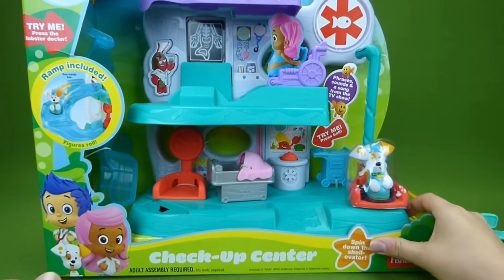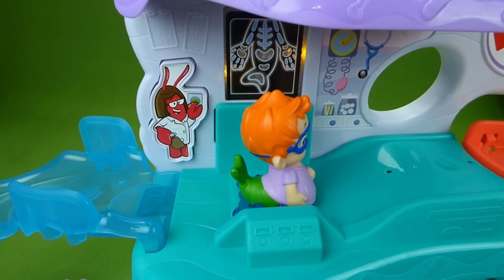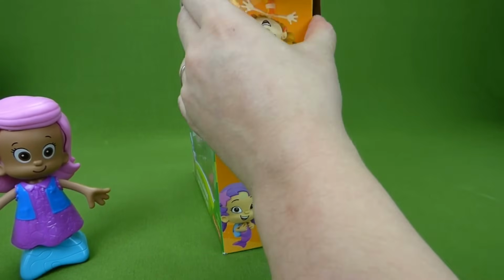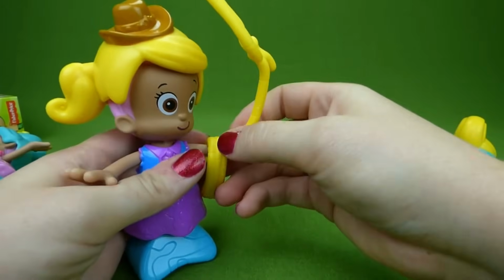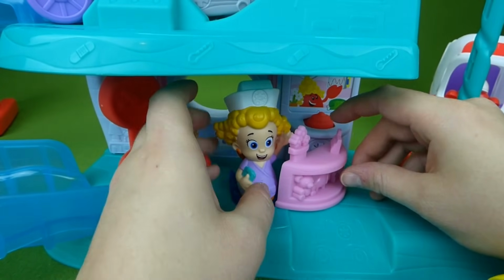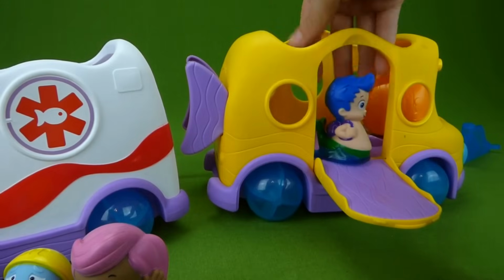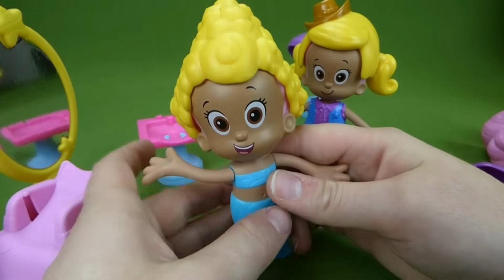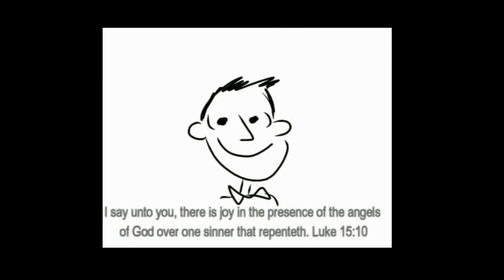1 HOUR of Bubble Guppies Toys Compilation Video New Molly and Gil Hospital Dress Up for Kids Episode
1 HOUR of LOTS of Bubble Guppies toy videos! We have the Bubble Guppies hopital playset, clambulance and LOTS MORE! Molly even gets to dress up with her Snap and Dress Hair Salon in these fun toy videos for kids and toddlers! I hope you enjoy this toy video compilation and one full hour of toy unboxing fun!

THANKS TO WORDOLOGY for the plan of salvation video presentation! The Romans Road video at the end of this video was originally made by  and then I edited it to make it shorter and added the scripture text to the video.